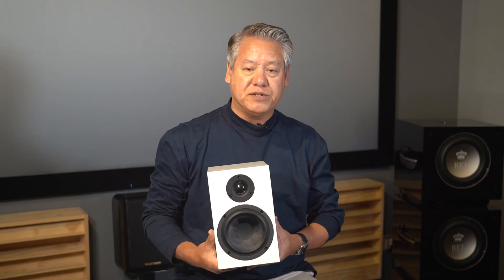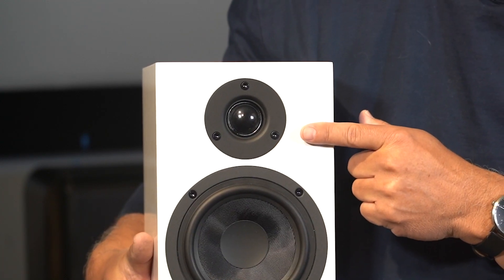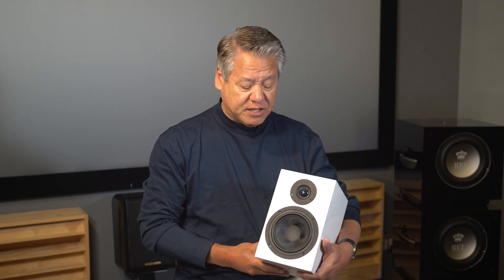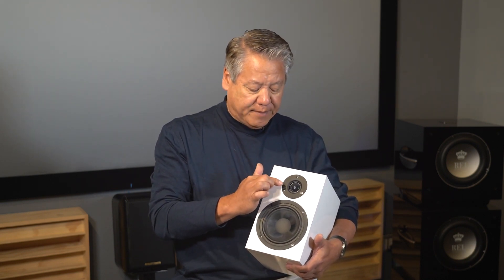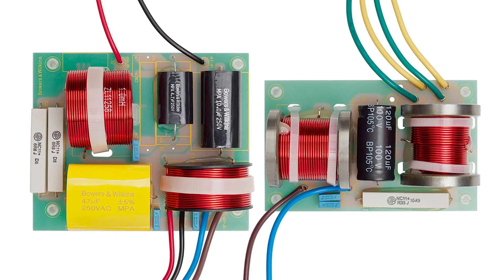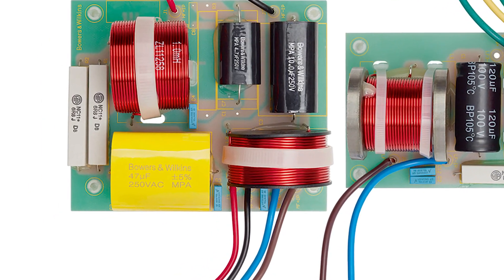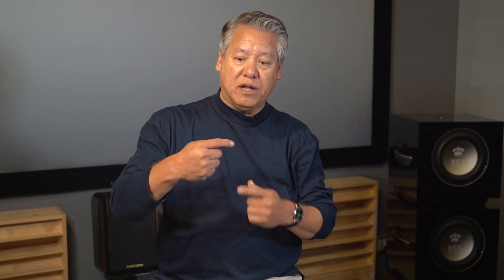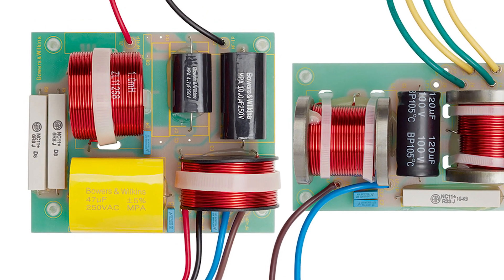What components make up a typical loudspeaker and how do you define a 2 or 3 way design?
Hi there, John Hunter with REL here, we're answering really basic questions that come up fairly frequently when we have new customers reaching out to us through email. The first one is very simple, what constitutes a loudspeaker? And it seems so obvious to people who've been doing this for years and years, but it's worth explaining to people and particularly why the different parts of a loudspeaker look so different.

0:30

I've got one right here. This is a really wonderful little inexpensive speaker from our friends at project over in Austria. I think literally they are $300 to $400 a pair. They're a huge bargain and the first thing that will strike you is this is a two way named after the two different drivers. The upper one is called a tweeter, and that thing is responsible for reproducing the high frequencies.  This is really sort of a general do all.

1:00

More advanced speakers might have three speakers, a much larger woofer to handle the bass. This is more of a conventional mid-range size driver, but as you'll hear if you ever get a chance to listen to these it goes down pretty good into the bass. Well, to give you a range of the wavelengths that are involved with that. The size of the wave, a high frequency of 20,000 cycles is only about three quarters of an inch long. If you're on the metric system, that's 17 millimeters. Whereas the lowest bass note that we traditionally shoot for is 20 Hertz.

1:30

And at 20 Hertz, you're talking about a wavelength that's something on the order of 58, 60 feet long. So three quarters of an inch to about 60 feet, 17 millimeters to 17 meters. So in order to handle all of that huge change in length of frequency you need different kinds of drivers that are optimized for it. So again, tweeter, high frequencies, and generally speaking, the larger the driver, the deeper it will go.

2:00

A good way to think of a mid range is our voices are mid range. Human beings are incredibly attuned to mid range frequencies. It has everything to do with communication. It has to do with survival instincts. Can you hear somebody say something that makes you go left or right, and avoid a train for example? So we're really highly attuned to this and a simple way that a mentor taught me a long time ago, was it should be a little larger than your mouth at full extension.

2:30

And it gives you an idea of why that would be. So, the final element in there, speaker is something that's not seen. It's inside the cabinet. Typically it's incredibly important. It's called a crossover and the crossover is really responsible for things that make intuitive sense the moment you think about it.
If you were to try and take a tweeter or a high frequency driver that only can go down to on a very good day, maybe 700 Hertz you need something to eliminate the bass in mid range frequencies from coming through and destroying the tweeter.

3:00

So, we use a very simple component called a capacitor. Now capacitor quality vary enormously. You can buy perfectly credible capacitors in large quantities as a manufacturer for something on the order of 30 or 40 cents apiece. You can also get hand-built ones made in Germany that will cost you 700, $800 at retail. So it gets a little bit mysterious, but fundamentally what a capacitor's function is to prevent low-frequency from getting into a speaker driver that can only make a certain limited range of higher frequencies.

3:30

Conversely, you need a coil and it's literally what it sounds like. It's a wire that is spun around a core choke and the wire has to be coated with something called Litz coating in order to prevent it from bleeding through, so it actually turns it into a coil. And what that does is it suppresses the higher frequencies from getting down into like a woofer.

4:00

So, coil limits the highs while the capacitor limits the lows and when you have a mid range driver, you sort of need both, right? You need something to roll off the high frequencies, that's the coil, and you need something to block the lowest frequencies from getting through because that mid-range driver can only move so far and that's what expresses bass. So, you have to have two circuits in there, and then there are a whole different range of variations. Once you start throwing resistors into that and tuning things around this and that. And you have coils and caps and certain applications to highlight certain things.

4:30

But, but the bottom line is you need a network to separate those things out so each driver runs in its sweet spot.